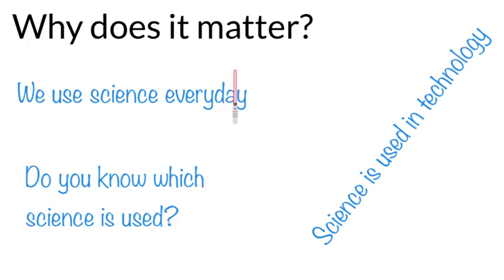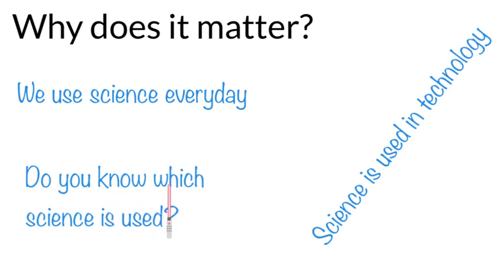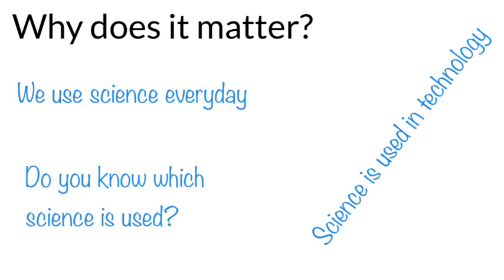Real world links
Science and scientific discoveries and principles re used by society. I hope you can see how and then tell the reader.

00:00 Slide 1
00:35 Slide 2